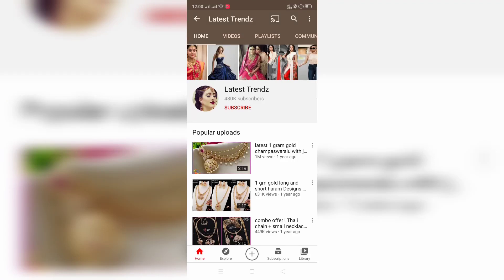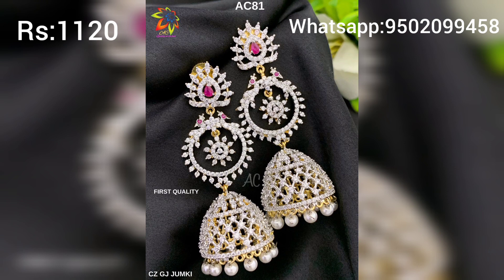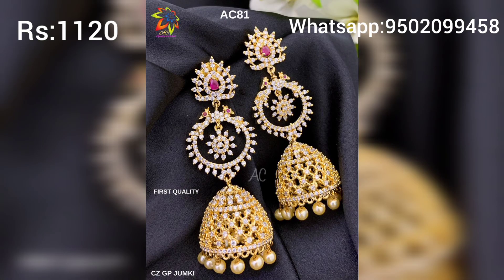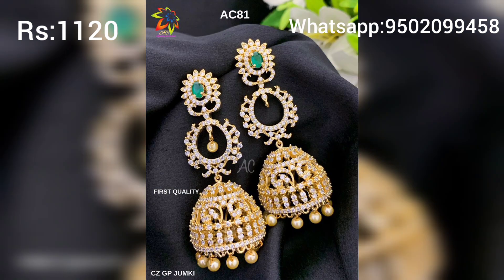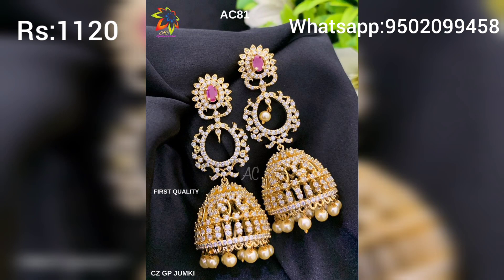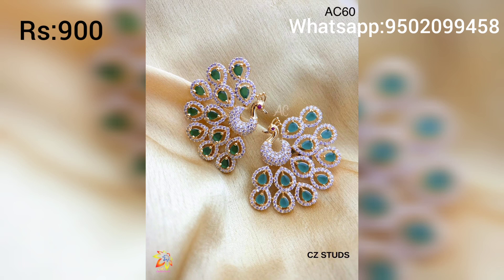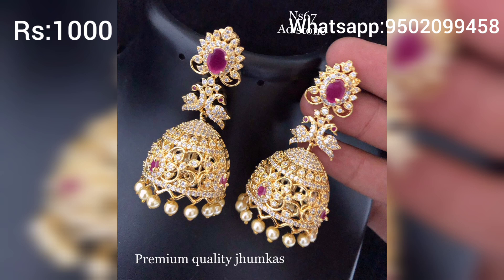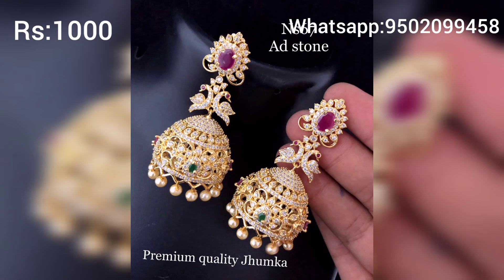1 Gram gold cz jhumkas with price | buy online jewellery